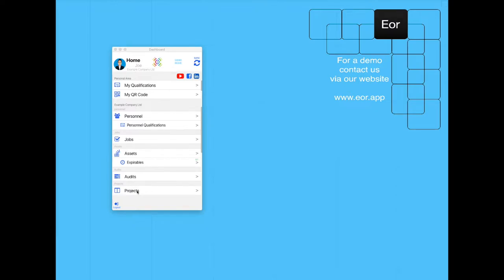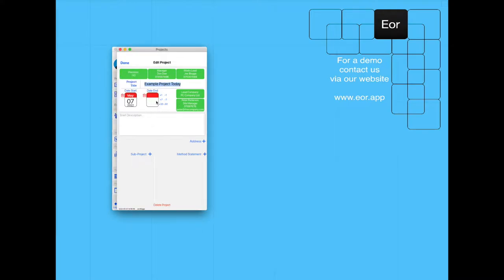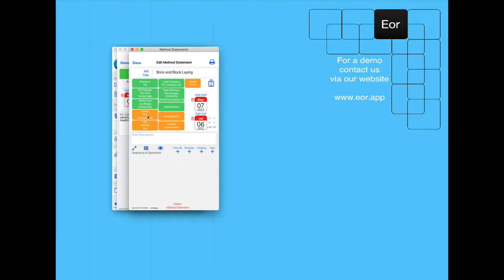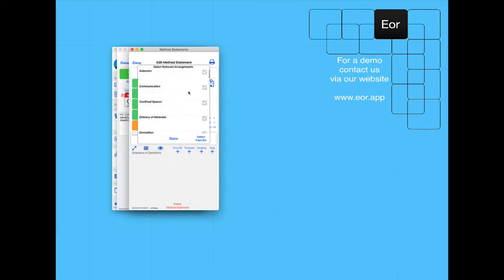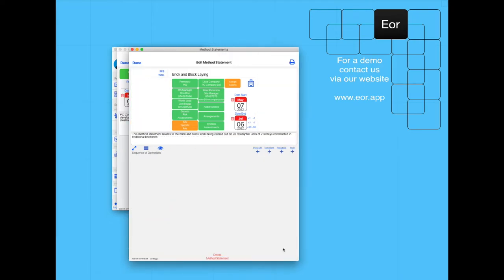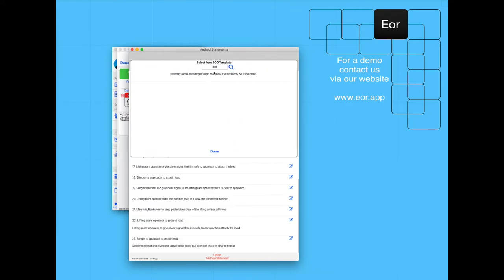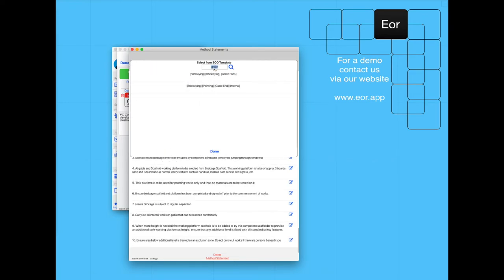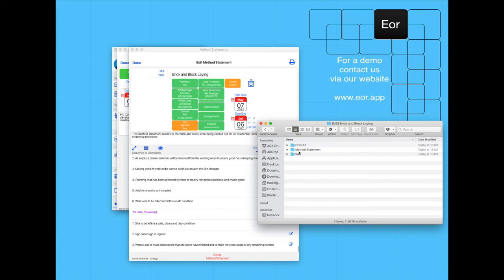How to produce a Bricklaying RAMS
A demonstration showing how to produce a risk assessment and Method Statement for bricklaying using Eor Safety Software.

Get in contact today via our website for a demonstration.